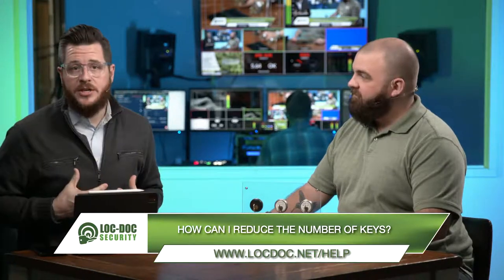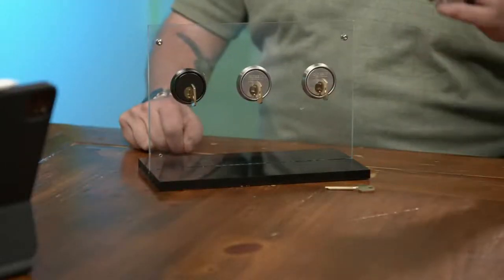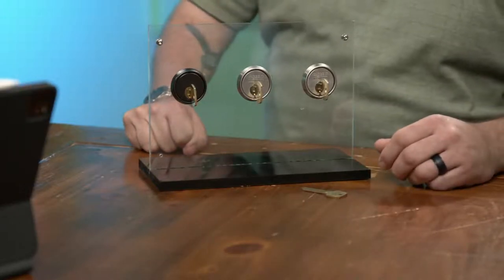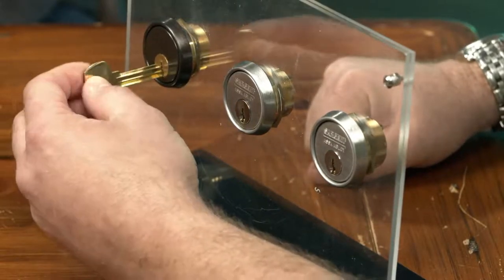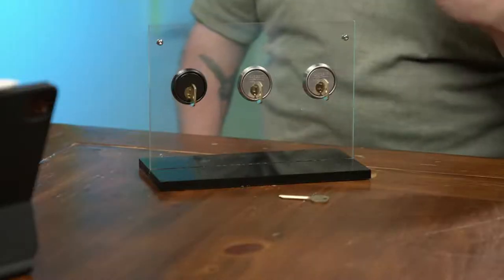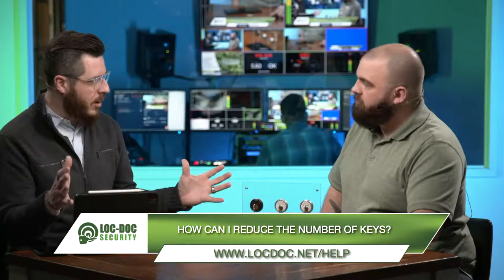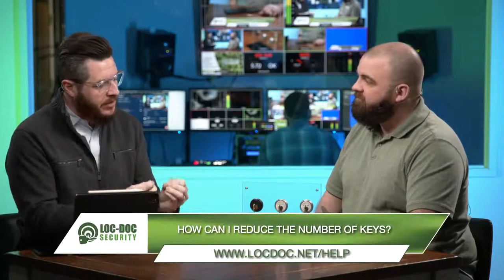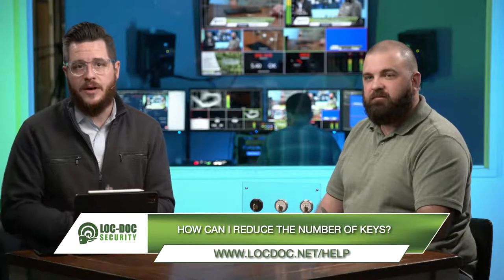How Can I Reduce The Number of Keys for My Properties? What is a GMK or Grand Master Key System?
Today we are going to answer the question: How can I reduce the number of keys for my Properties? We’ll also answer the question: What is a GMK or Grand Master Key System?

At Loc-Doc Security, Our Mission is to help you protect your people and your property.

A customer of ours recently was in need of a large key system that would be able to cover several large buildings without creating a large quantity of keys for the maintenance team to manage. We will review how we were able to help them manage their properties and reduce the number of keys for their Facility Managers to access all of the buildings.

Keying Levels

First, let's cover the different levels of keying. Understanding the different levels and how they operate will help with the concept. Keying Levels are similar to an organizational chart in any company. When thinking of the levels of keying, just think of a structured corporate organization chart.

At the Top is the CEO or Executive. Under the Executive are several Department Heads or Supervisors. Finally, under Supervisors are the employees.

The CEO or Executive block at the top would be the Grand Master Key. A GMK or Grand Master Key System is simply a key in a built system that operates all locks. This would include separate groups that have their own Master Keys.

The Grand Master Key can operate any lock, on any door, at any of the multiple facilities.
The Department Heads or Supervisors would represent each separate building Master Key. That means the Master Key can operate any lock, on any door, in their building but no others.

For example, Master Key 1 would operate all of the locks for Building 1, Master Key 2 would operate all of the locks for Building 2, Master Key 3 would operate all of the locks for Building 3, and so on. Master Key 1 would not be able to access Building 2 or Building 3. They would only be able to access their building, in this example Building 1.

The last level would be the employees or Change Key. This would be giving them access to a specific area in the building. For example, John an employee in the Research Department would receive a key that works only in the approved areas in the Research Department. The Key would not work in other Departments or Areas of the building.

Let’s Review the Different Levels From Least Access to The Most Access:

Change Key: Access to only one lock. The Master Key can open this lock.
Master Key: The Master Key can lock and unlock all Change Keys  below it in the System.
Grand Master Key: The Grand Master Key gives access to Multiple Master Keys and Everything Under.
Great Grand Master Key: This key grants access to all Grand Master, Master, and Change keys underneath.

How Master Key Systems Work

Now let's explain How Master Key Systems Work. At a simple level, a Master Key System will allow 2 or more keys to open one lock. There are some advantages to having a Master Key System.

Elevated Security: Having a Grand Master Key System allows you to designate different levels of security and access to employee roles.

Streamlined Access: There’s no need for Facility Maintenance or Management to carry a heavy key ring or chatelaine bulging with keys for different properties. With a Grand Master Key System, you can access multiple facilities with just a single key.

So where could you use a Grand Master Key System? Most School Systems & Districts, Managed Commercial Properties with Multiple locations, Hospitals, and Universities are prime candidates for this type of system.

As a Facility Manager or Property Manager, it can be frustrating to have to manage a giant ring of keys for multiple buildings. So now we get to the question everyone wants an answer to; How can you reduce the amount of keys for your properties?

One economical solution would be to place your properties on a Grand Master Key System. If you are managing the Facilities of 10 commercial buildings, you can reduce the number of keys the Janitorial Staff would need to access the buildings, or anyone else that would need multi access to the properties. Reducing the number of keys from 30 to 1 while ensuring that the right people still have access to their designated areas.

We can begin to plan out a key system for your property and customize it for your different areas, properties, and even levels of access. Most of the time, it is a best practice to follow departments or buildings organizational charts like we referenced in the beginning and add the building core areas like stairwells, HVAC, Electrical or IT rooms.

If you need help planning a Grand Master Key System or You are interested in learning more about reducing the number of keys to your properties, we can help. Schedule a free evaluation with our team and pick a time that works for you.